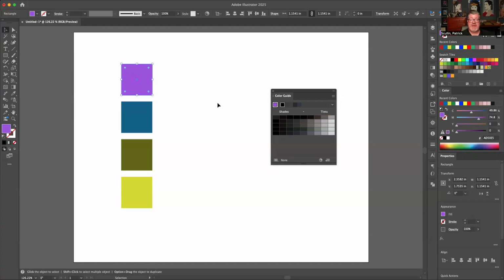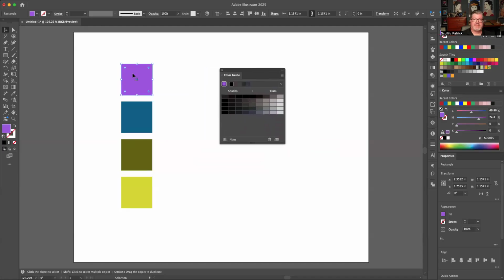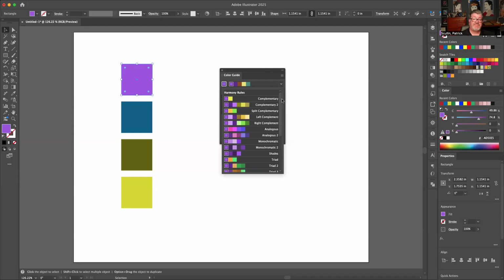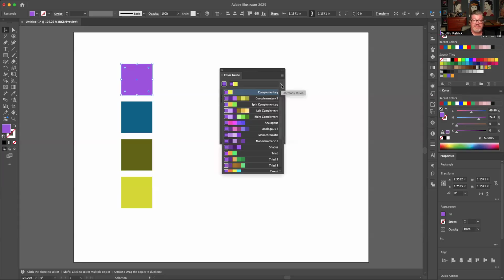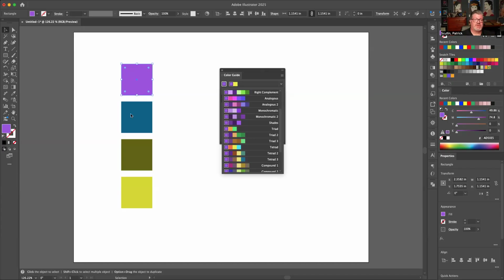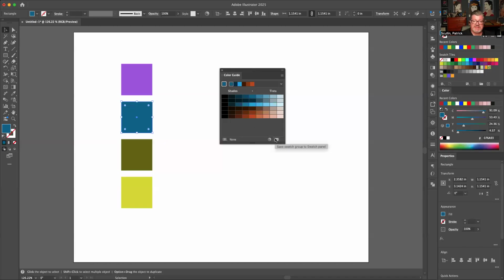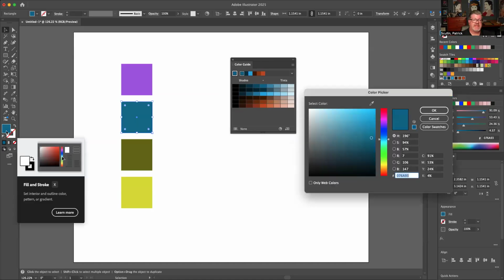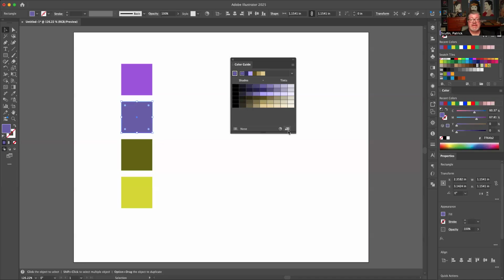Color Harmony Made Easy – Illustrator's Color Guide Tool Explained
🎨 **How to Use the Color Guide in Adobe Illustrator** | Tips for Color Harmony & Swatch Creation with Professor Patrick Scullin

Struggling to pick the right colors for your designs? Let Illustrator help you out—**without guessing or googling palettes**. In this video, Professor Patrick Scullin shows you how to use the **Color Guide panel** in Adobe Illustrator to create beautiful, **harmonious color swatches** that work together effortlessly.

Whether you're building a brand, illustrating a scene, or designing a logo, this tool will help you find colors that *click*—fast.

🧠 What You’ll Learn:

* How to access and navigate the Color Guide panel
* What color harmony rules like Complementary, Analogous, and Triad actually do
* How to generate and save custom swatches for consistent branding
* Pro tips to take your color game to the next level

This is the perfect tool for artists, illustrators, and designers who want **great color choices without trial and error**.